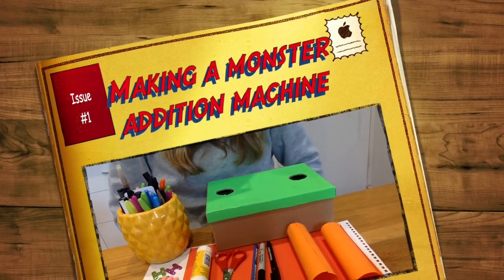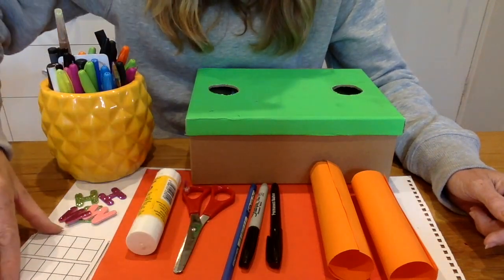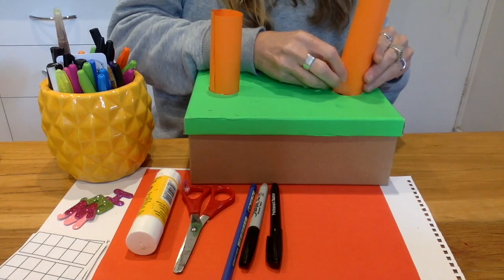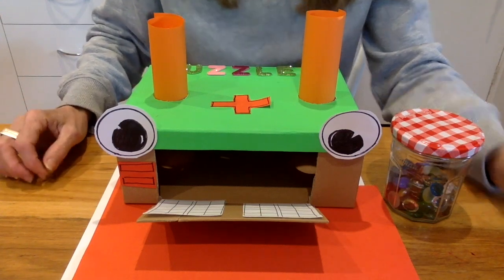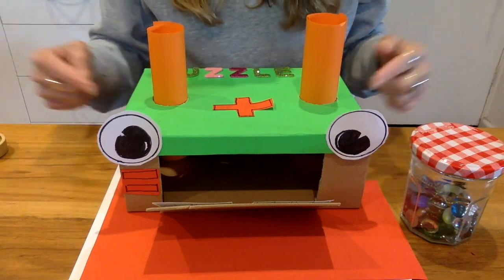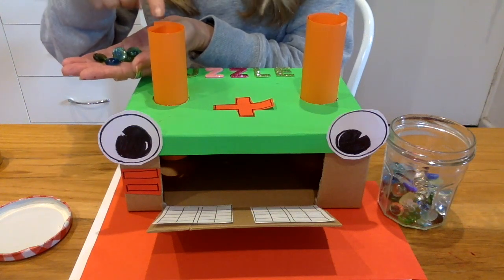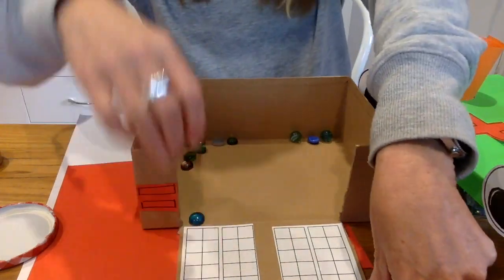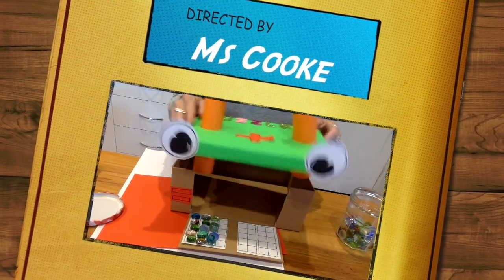Making a monster addition machine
Ms Cooke shares a fun way to learn addition.